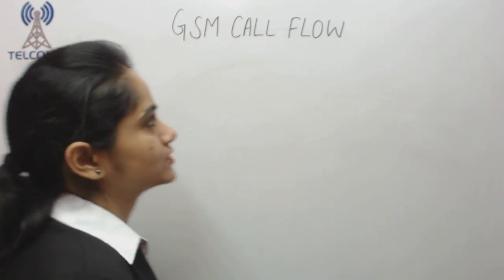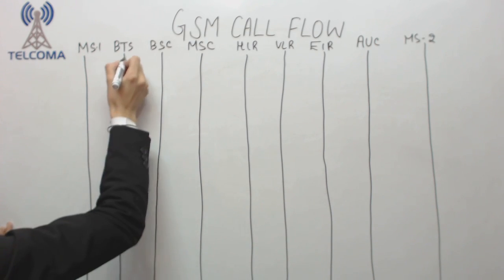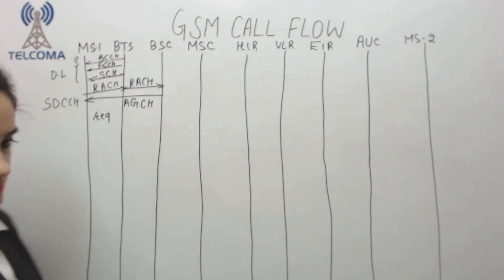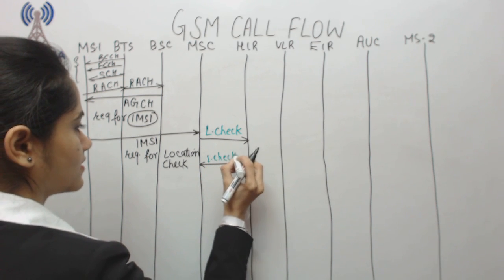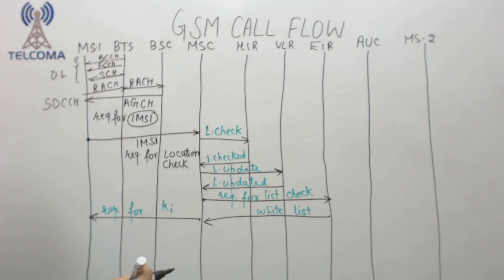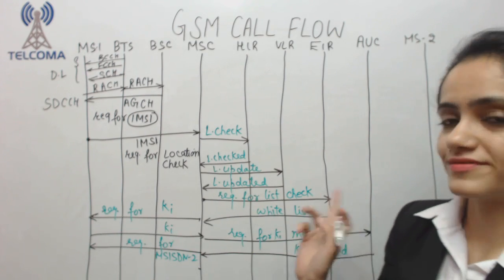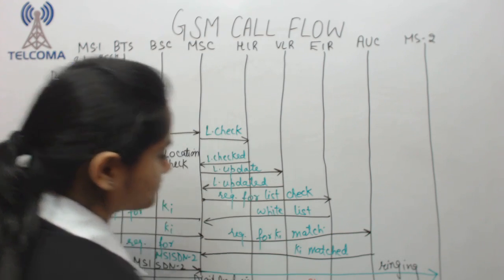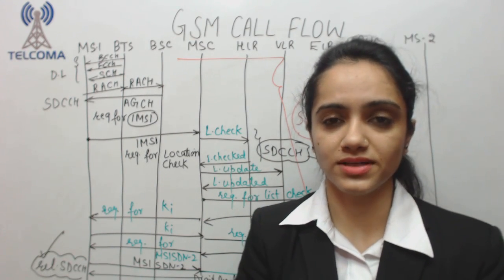GSM Call Flow by TELCOMA Global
Full GSM training course and certification

This video covers Global System for Mobile Communications (GSM), Mobile Station (MS), Base Transceiver Station (BTS), Base Station Controller (BSC), Mobile Switching Center (MSC), Home Location Register (HLR), Visitor Location Register (VLR), Equipment Identity Register (EIR), Authentication Center (AUC).

GSM Call flow process is described.